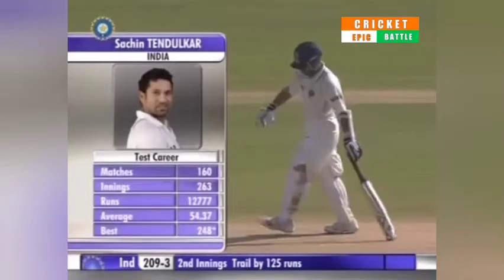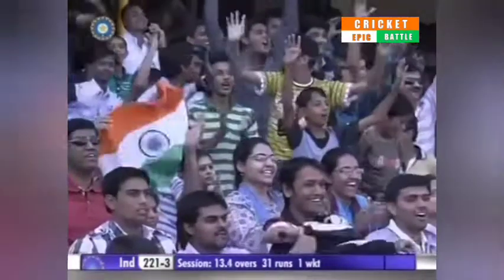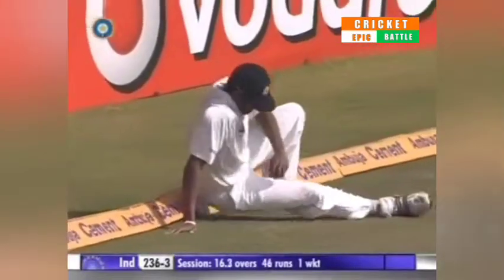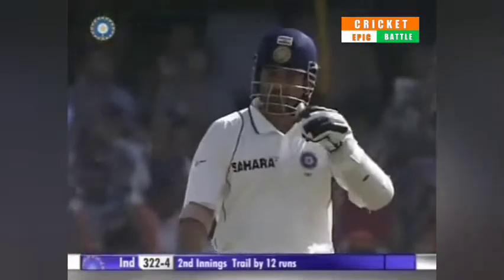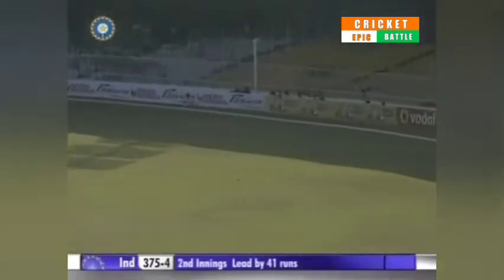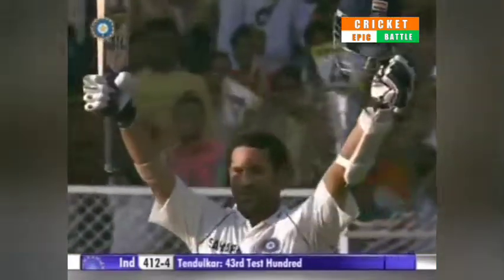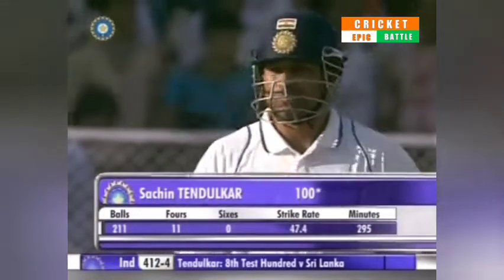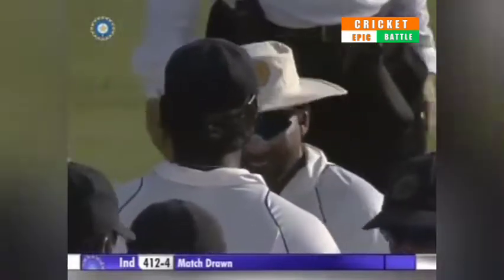Sachin Tendulkar 100* (211) vs Srilanka - 43rd Test Hundred - Cricket Epic Battle - IND vs SL